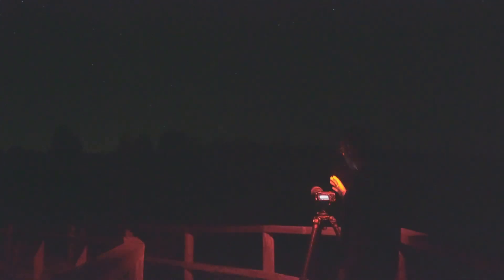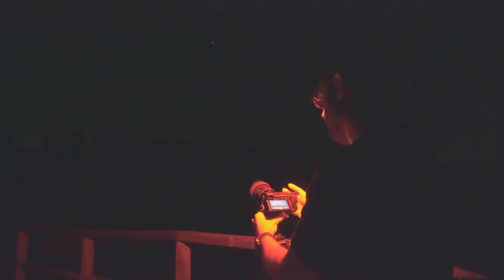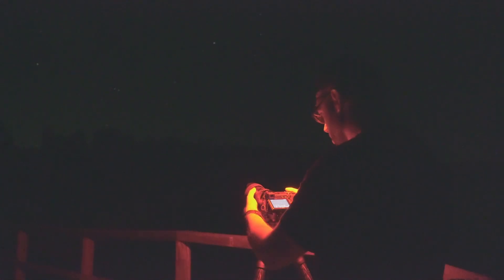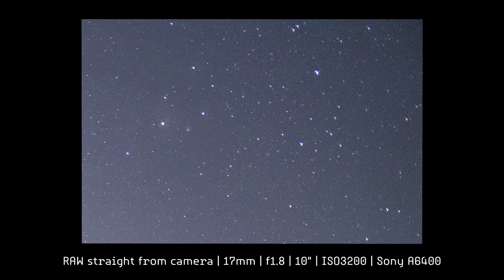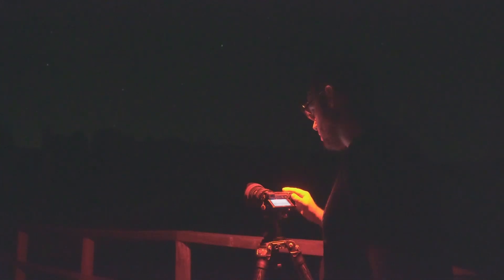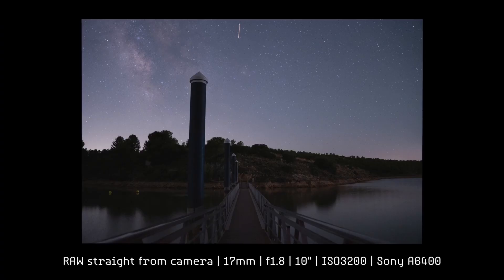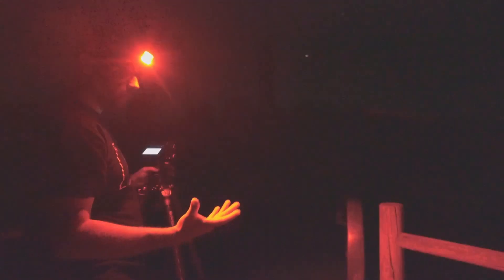The BRIGHTEST Zoom for APS-C! 🔥 Tested for Astrophotography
Can an f/1.8 zoom change night photography on APS-C? In this video, I put the new Sigma 17-40mm f/1.8 DC DN Art to the test, the brightest zoom ever created for APS-C sensors. I pushed it to its limits in real night photography and astrophotography conditions, and here are the results. Will it live up to expectations?

✅ Want to learn how to photograph the universe?

🔭Would you like to enjoy a REMOTE OBSERVATORY? At Cosmoescape we can help you

Recording, editing, and assembly: Luis Miguel Azorín Albero

Chapters in this video:
0:00 Introduction
0:45 Features of the Sigma 17-40 f1.8 DC Art
3:33 Night landscape photography session using a tripod
9:51 Astrophotography session with tracker
12:30 Final result